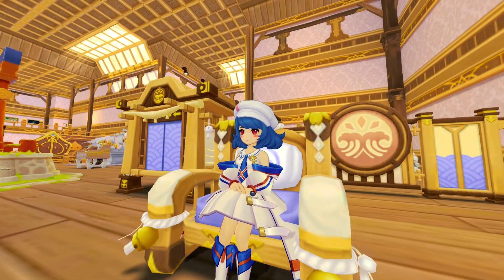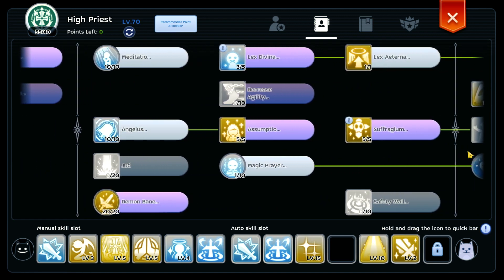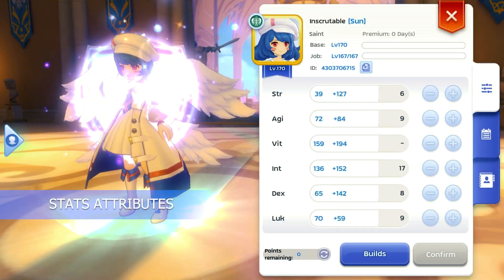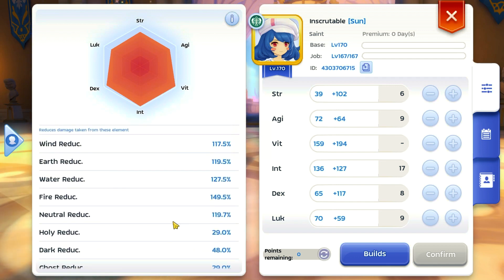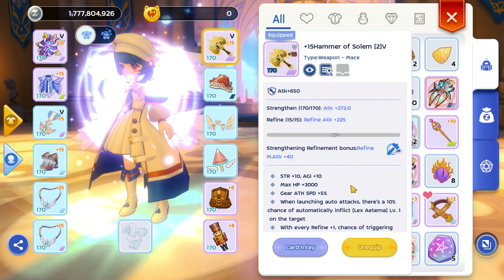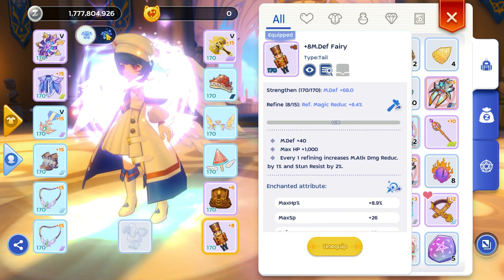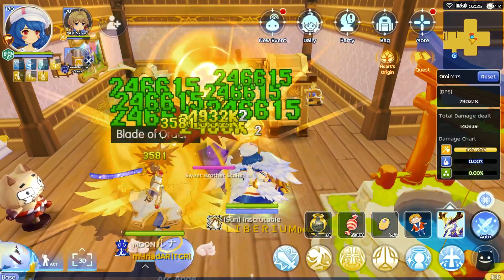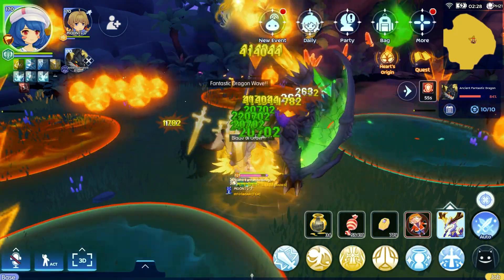Ragnarok M : AA Saint Converter + unli lex ultimate build guide for PSR (Low Depo)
Explores an efficient build for the Saint class that focuses on converting monsters into dark elements and offers unlimited Lex skill in the PSR